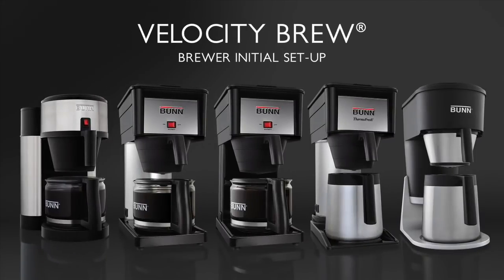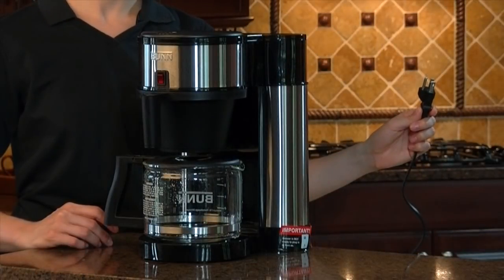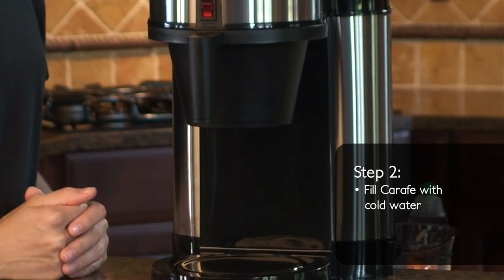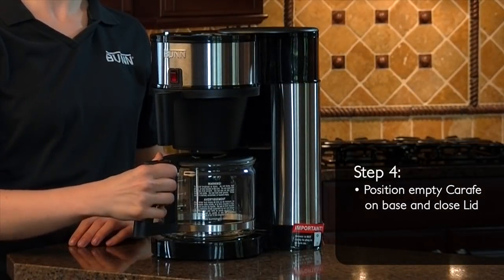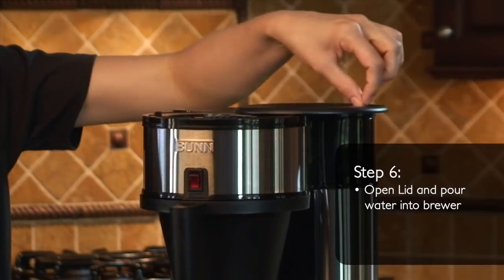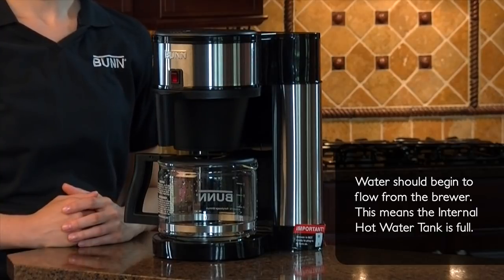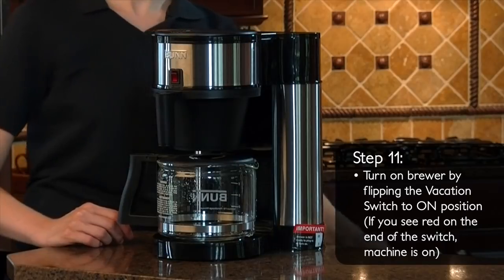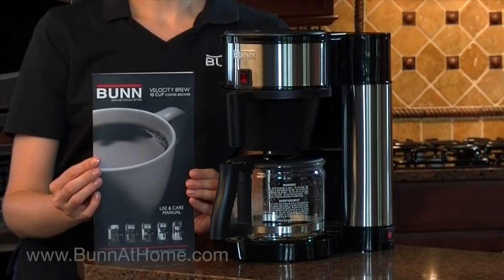How to set-up BUNN® Velocity Brew®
This video provides step-by-step instructions for the initial set-up process for BUNN Velocity Brew brewers.  It is important to complete these few simple steps to set-up your BUNN Velocity Brew.  For additional information about the Initial Set-up process for BUNN Velocity Brew